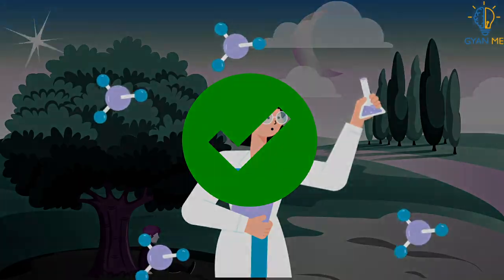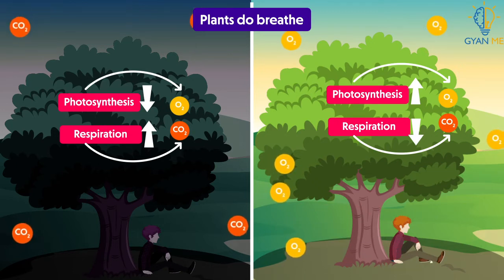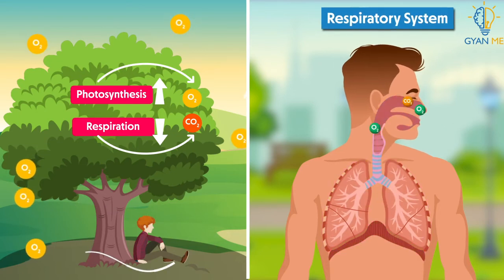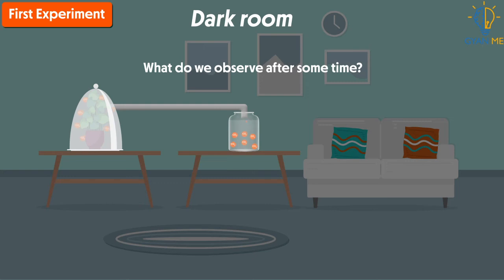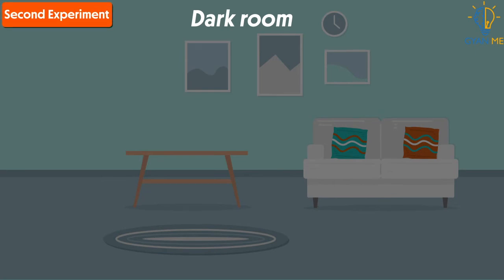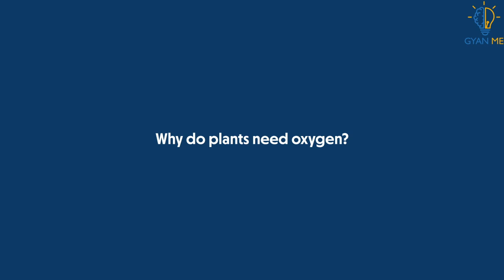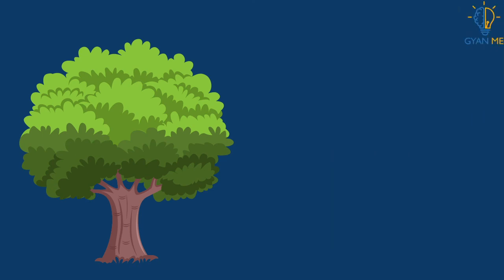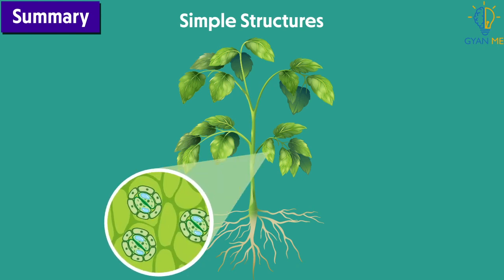Do Plants Breath | Part 20 | Ch. 6 | English | Class 10